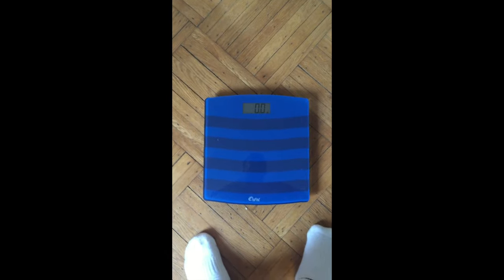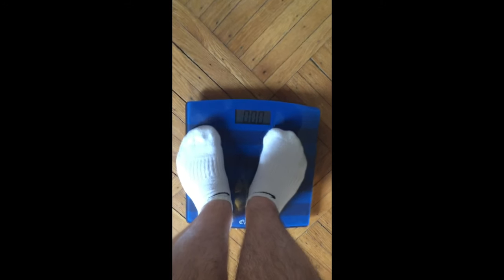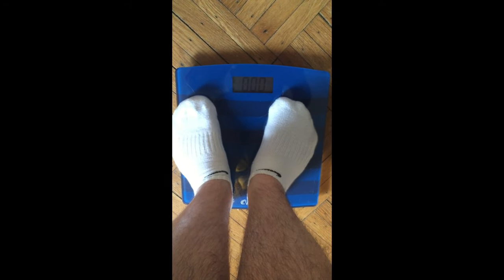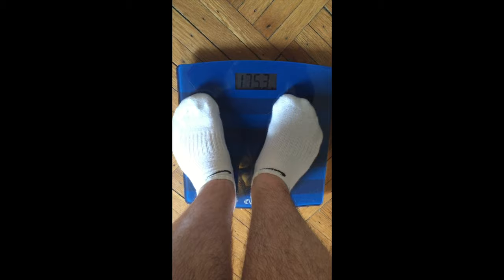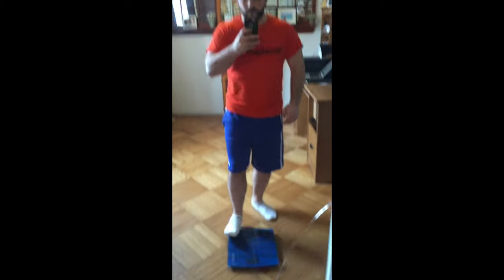HealthyWage Self Video Verification Demo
In this demo, you will learn how to successfully take a self verification video using a smartphone/camera and a full length mirror for the starting or ending weight for the various HealthyWage challenges.